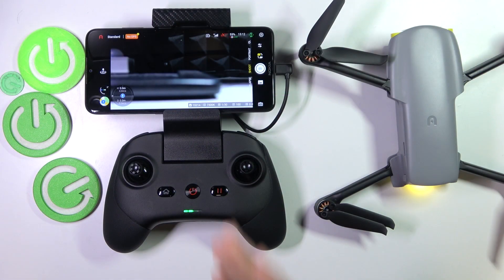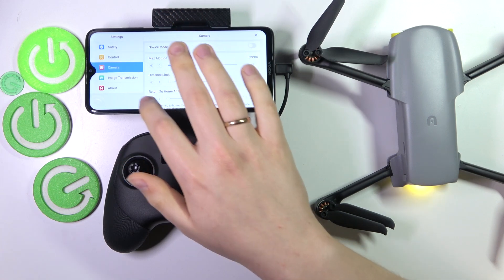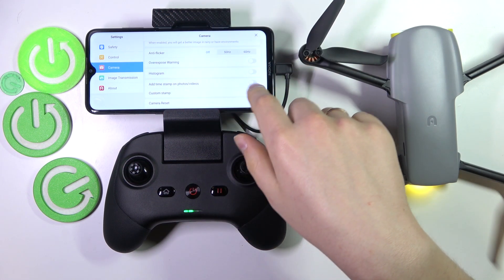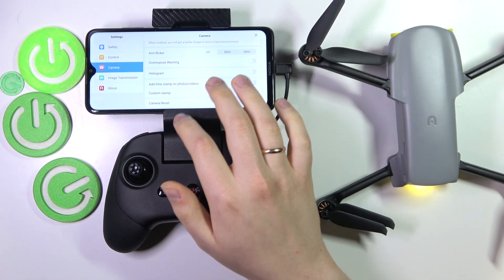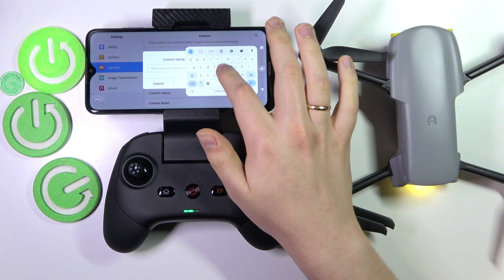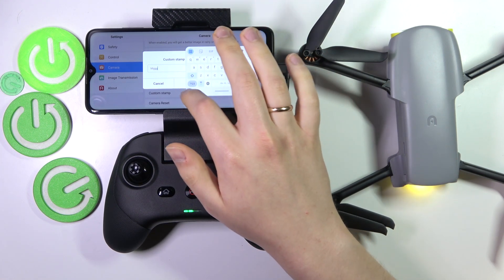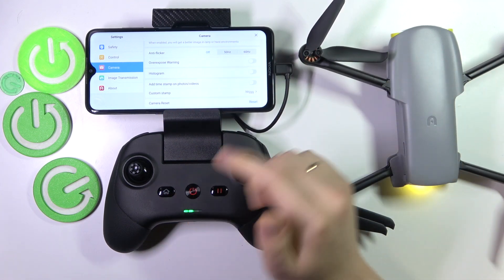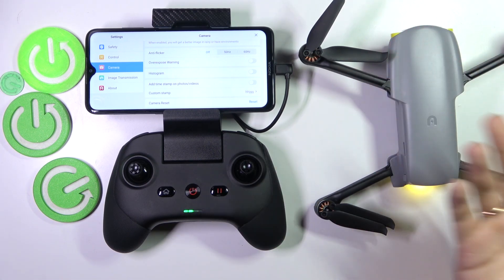How to Add & Remove Timestamps on Autel EVO Nano+ Premium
Timestamps can provide valuable information about when videos were recorded and are useful for organizing and referencing your aerial footage. Timestamps help you organize and track your drone footage, especially when reviewing or editing multiple recordings.  Stay here if you want to know how to add and remove timestamps on your Autel EVO Nano+ Premium drone footage.

How to add timestamps on Autel EVO Nano+ Premium? How to remove timestamps on Autel EVO Nano+ Premium?